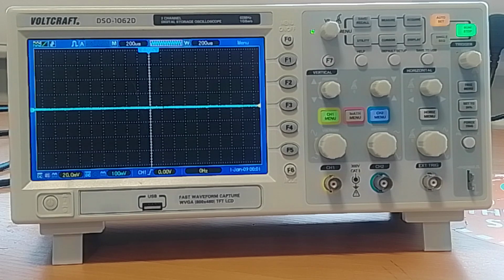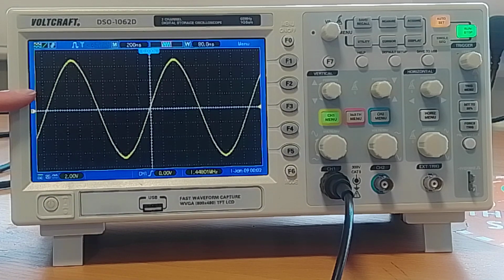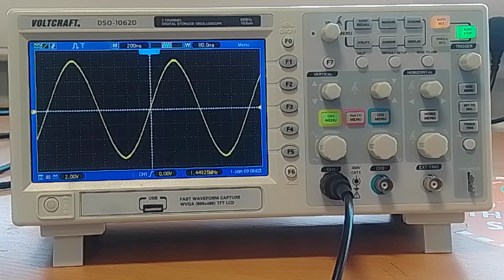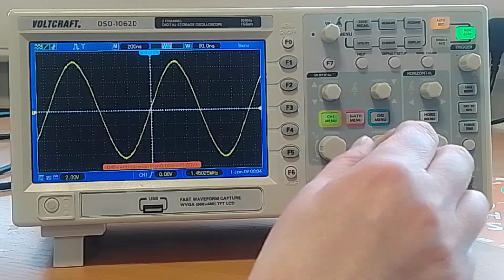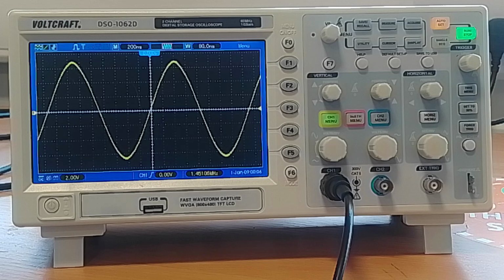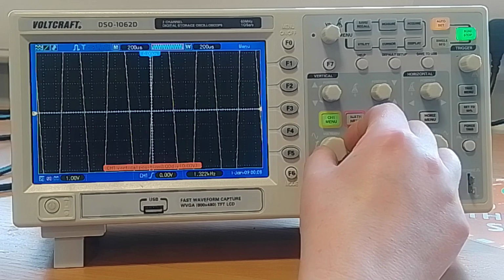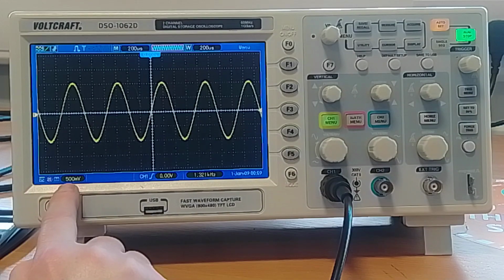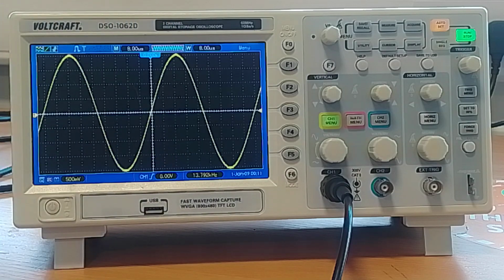Voltcraft Oscilloscope - how to read voltage